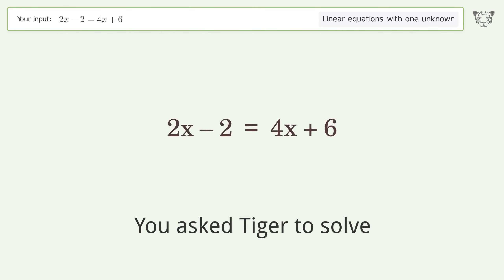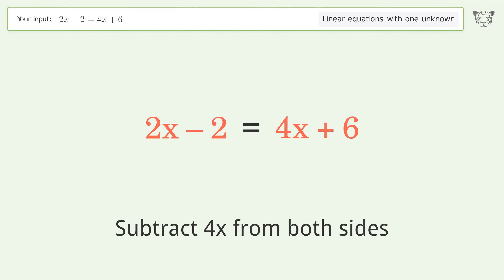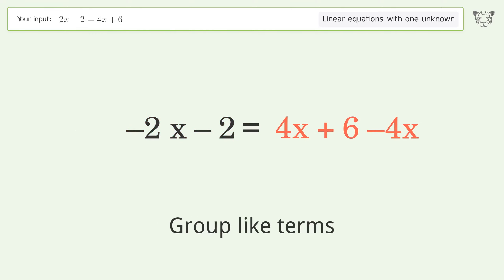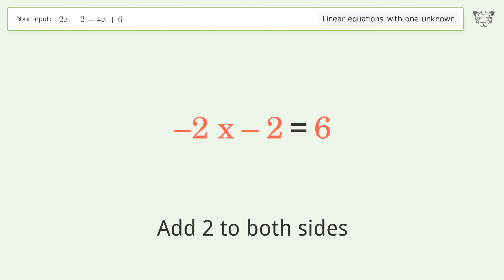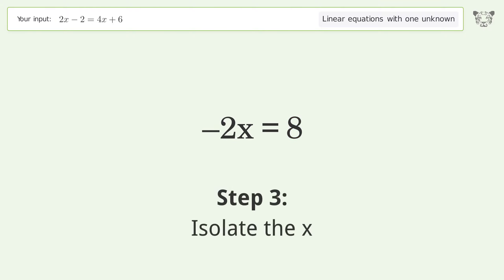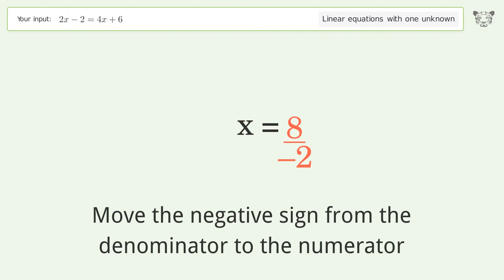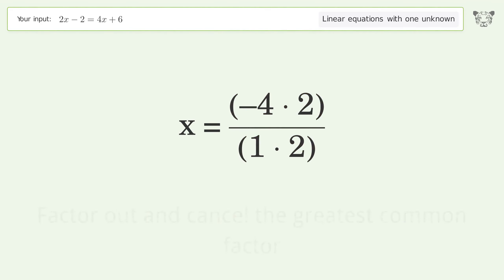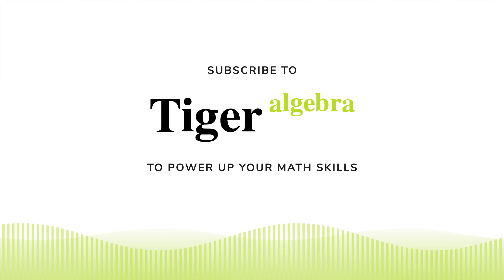Solve 2x-2=4x+6: Linear Equation Video Solution | Tiger Algebra